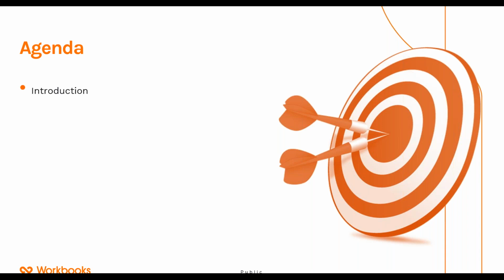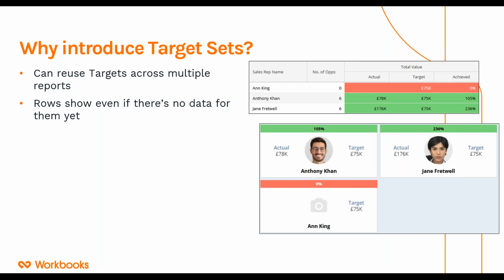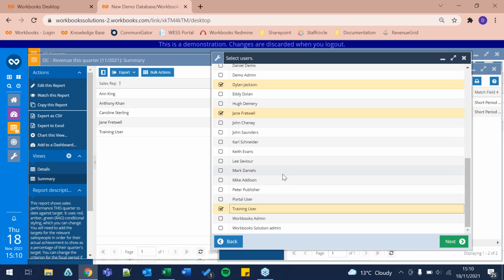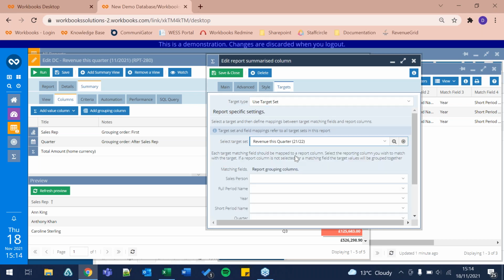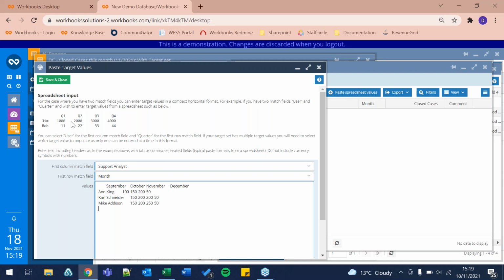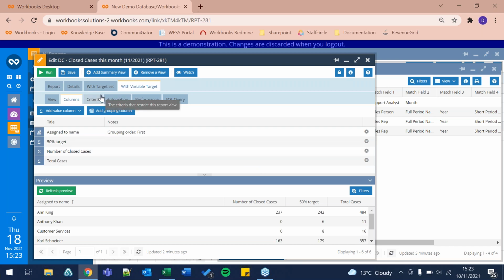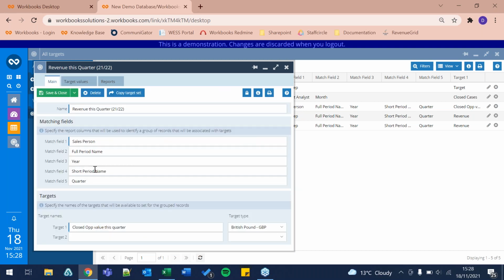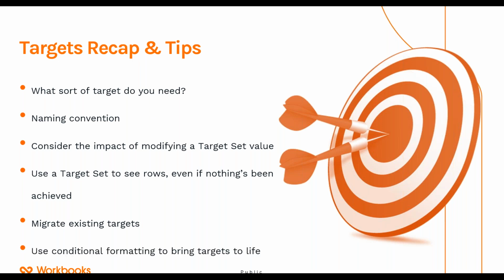Webinar - Setting Targets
Get more of what you need from Workbooks when you watch this step-by-step guide to using Targets.

Targets in Workbooks offer a powerful way to help you achieve your goals, so it’s important to make sure you can get the most from them.

Watch Workbooks Customer Success Manager Jean Hardie-Matthews and Customer Support Analyst Deborah Cridland for this 60-minute session covering:

Setting Targets
Using and maintaining Targets
Suggested use cases

Watch Today